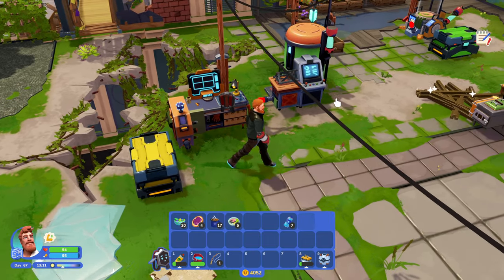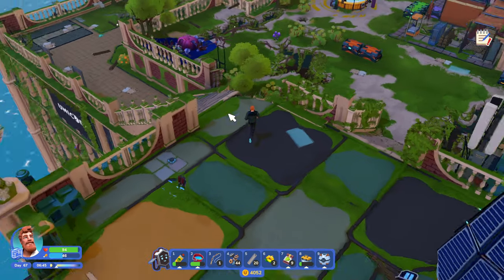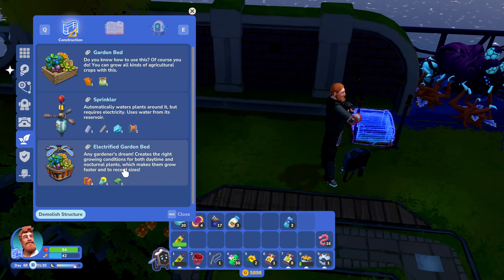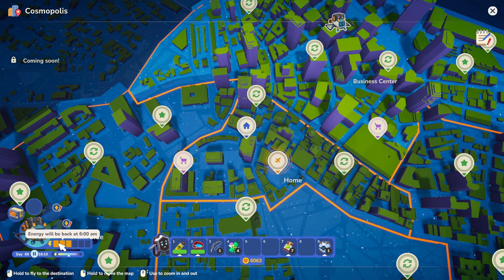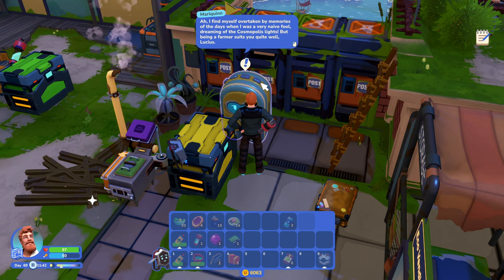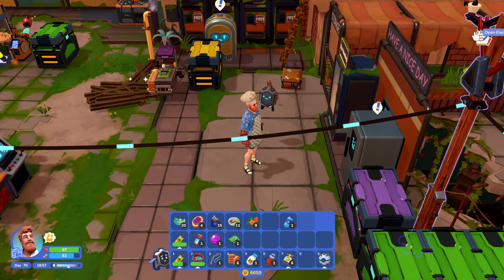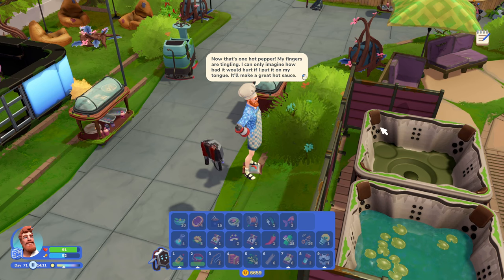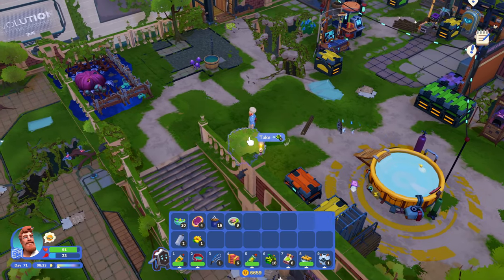Upgrading the Resource Printer and other things Ep. 08 - I am Future - Gameplay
Upgrading the Resource Printer and other things. Beside that I finish the bridge, let's go take a look at the roof on the other side :)

If you are looking for this game or another one, I would be very happy if you would use my link and support me a bit this way (all for free). Thx :)

If you want to donate to help me or give Zoro a treat here is my PayPal and StreamLabs info: